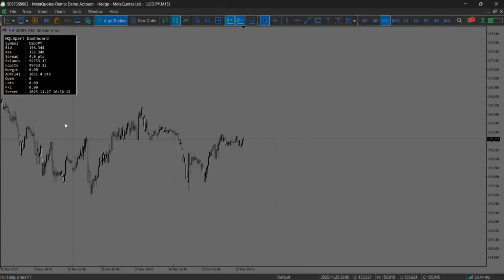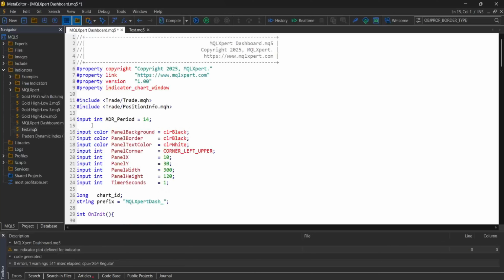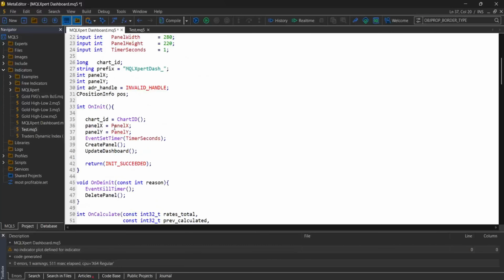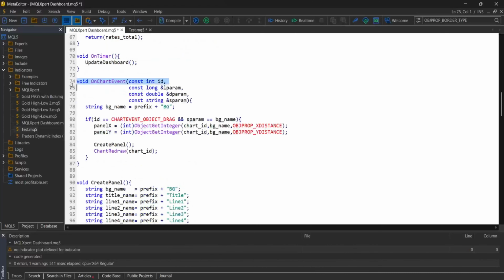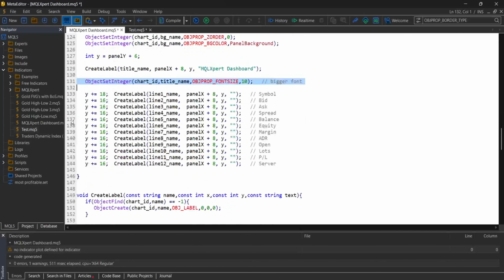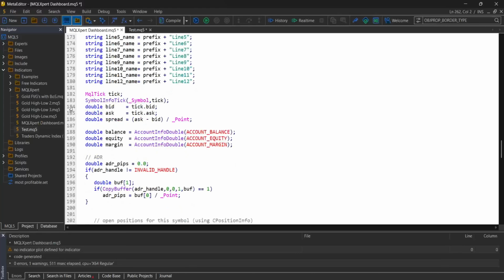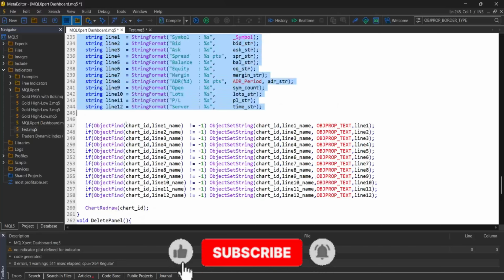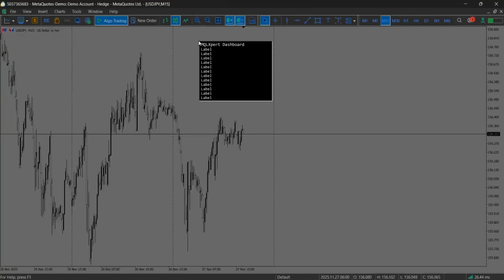MT5 Dashboard Tutorial – Part 2 (ADR, P/L, Draggable Panel Upgrade)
In Part 2 we upgrade the MT5 dashboard with everything it was missing:
– Draggable panel
– ADR calculation
– Bid, Ask, Spread
– Balance, Equity, Margin
– Open trades counter
– Total lots
– Live floating P/L
– Cleaner layout with perfect vertical alignment

This continues directly from Part 1 and builds the full foundation for a complete MT5 monitoring dashboard.

If you want to learn how to build MT5 dashboards, indicators, and fully automated EAs step-by-step, you can join my MQLXpert programming course. Beginner friendly, lifetime access, and you’ll build multiple profitable EA projects inside the course.